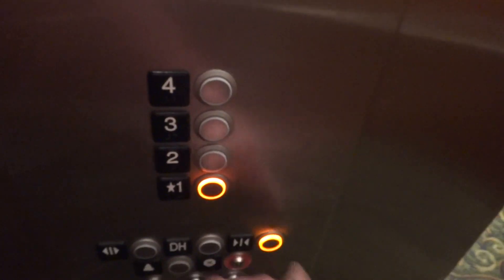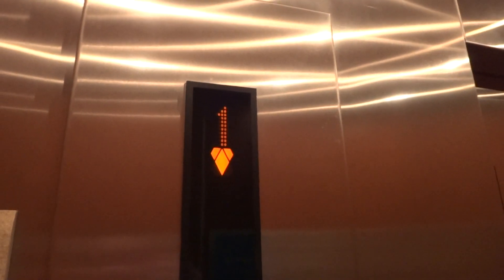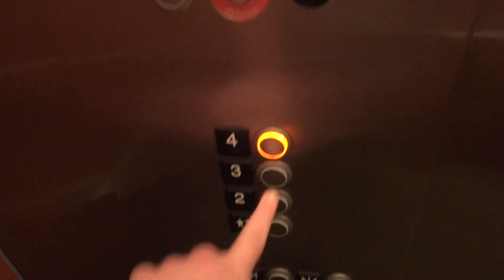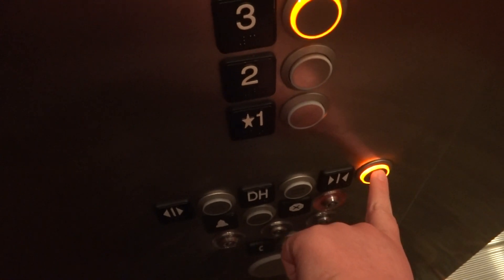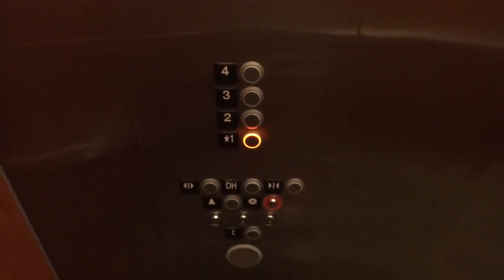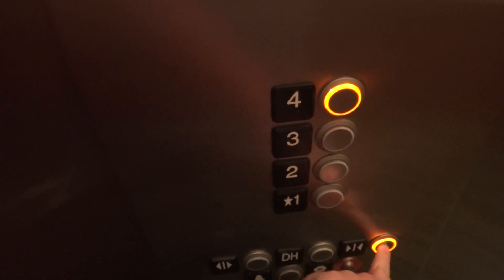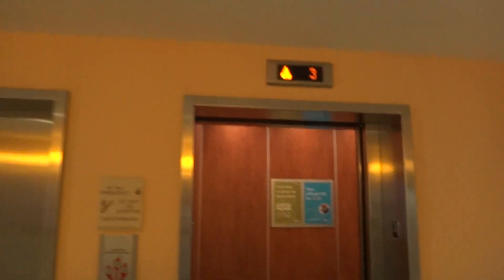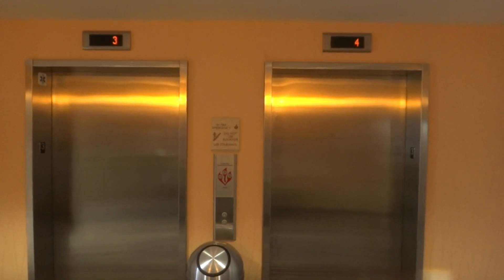MRL-Traction KONE EcoDisc elevator @ Hilton Garden Inn Fontana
Fontana, Calif. Another good install on KONE's part!  KSS-500 have to be my favorite fixtures KONE makes.  Tastefully designed cab, which is fairly tall for a hotel elevator.  They don't seem to have any problems.  I couldn't track down a date, but judging by how new the hotel looks, it has to have been built in the last year or 2.  Also, this hotel is an official sponsor of the AutoClub Speedway (former California Speedway) in Fontana, California.

Original Brand: KONE
Model: EcoDisk
Modernized By: N/A
Capacity: 2500 lbs.
# in Bank: 2
Date Installed: 2011/12
Date Modernized: N/A
Motor Type: MRL Traction
Original Fixtures: KONE KSS-500
Current Fixtures: Same
Floors Served: 4, 1-4